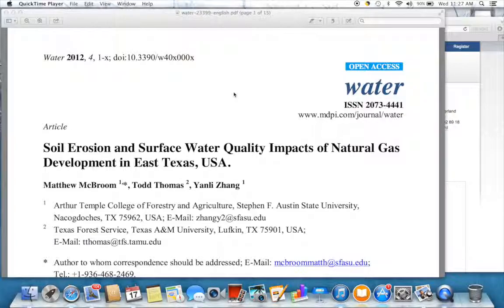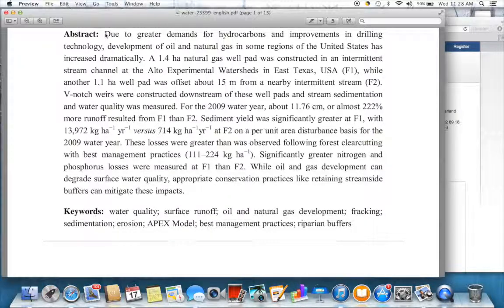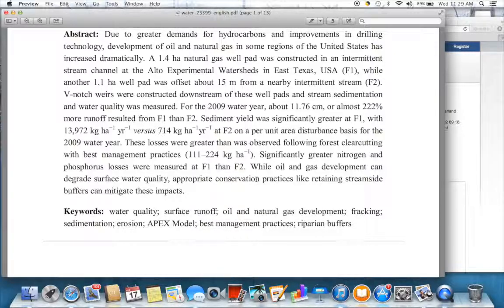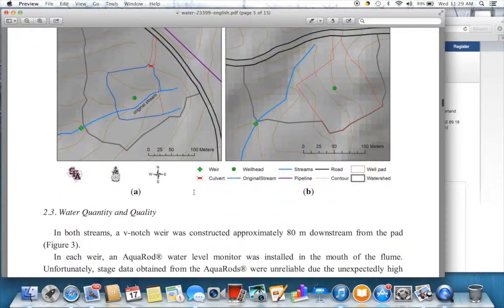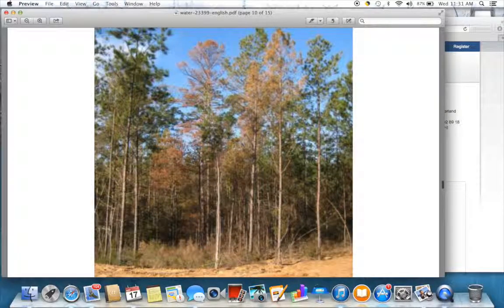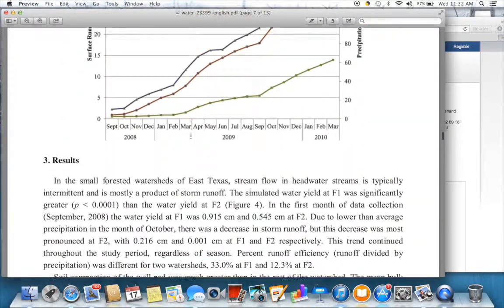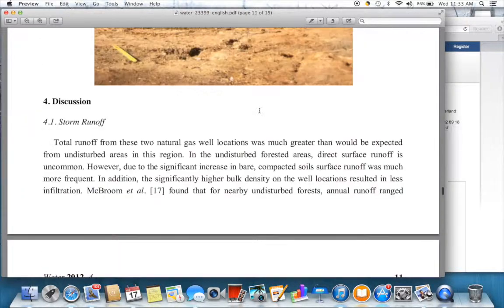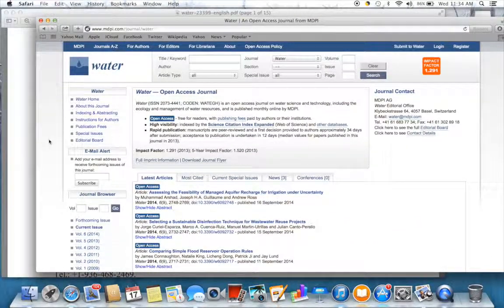How to Read a Scientific Journal Article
This video is about How to Read a Scientific Journal Article